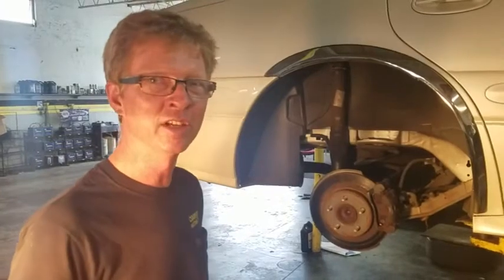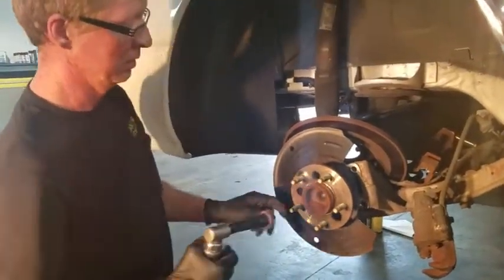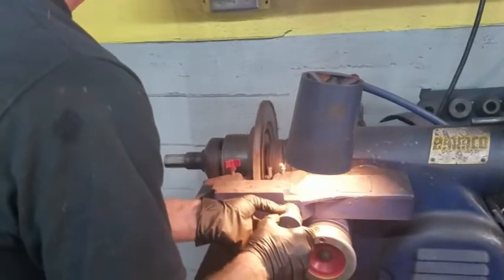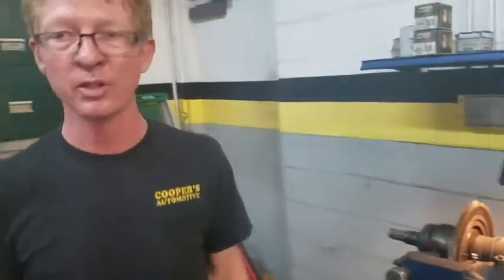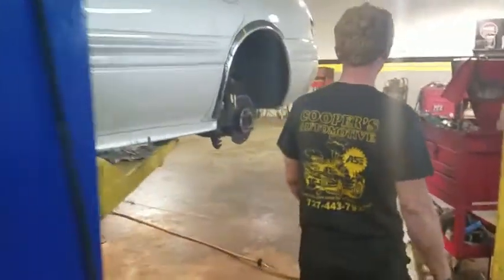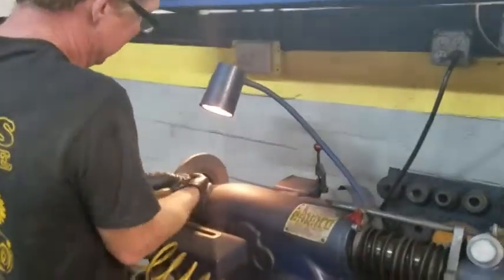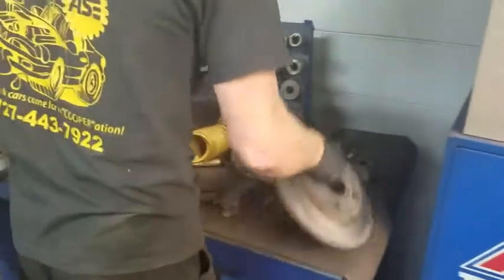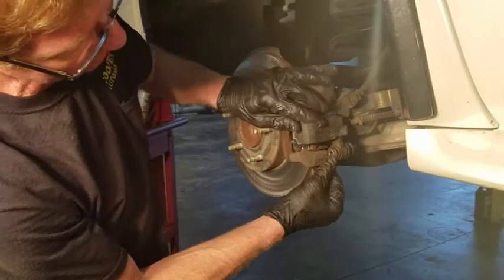How to Replace Rear Brake | 2003 Buick Lesabre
Tim Cooper is back to fix the rear brakes on this 2003 Buick Lesabre.